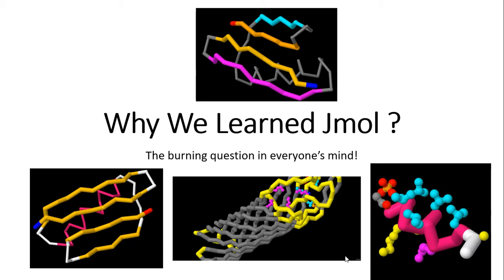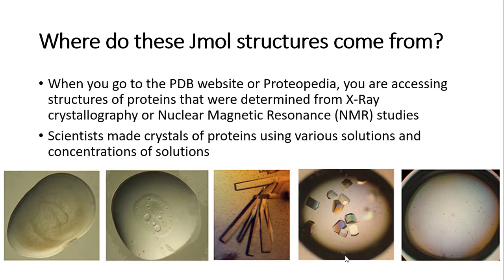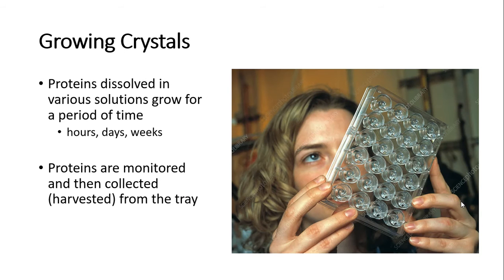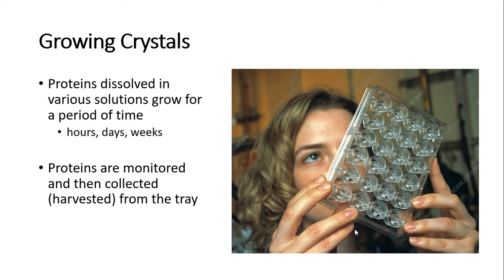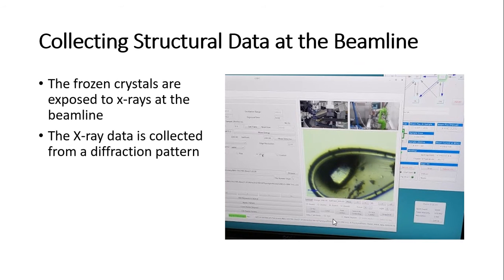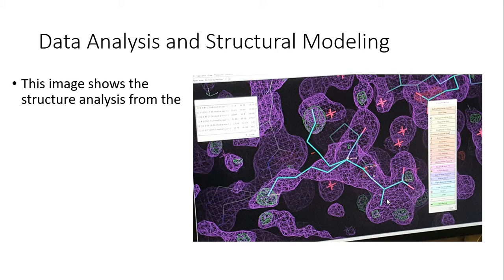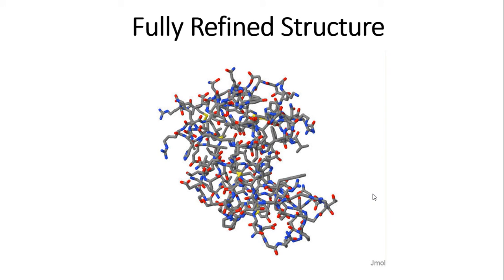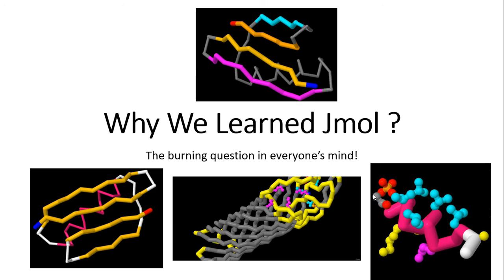Why We Learned JMol?